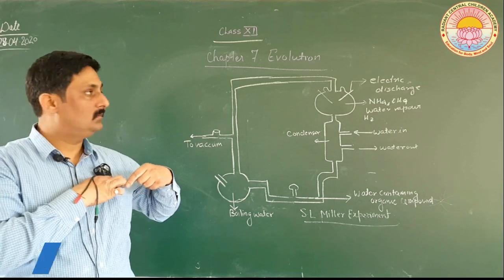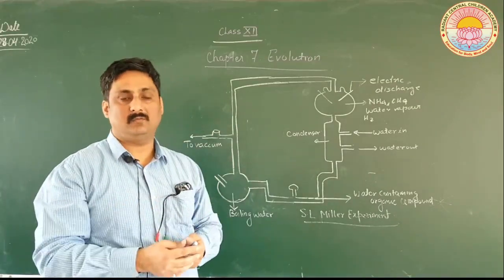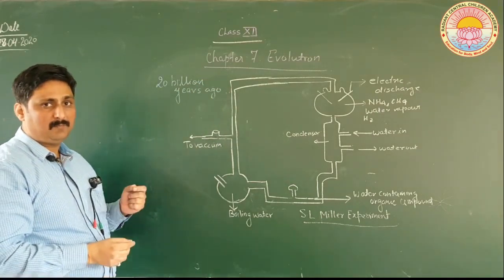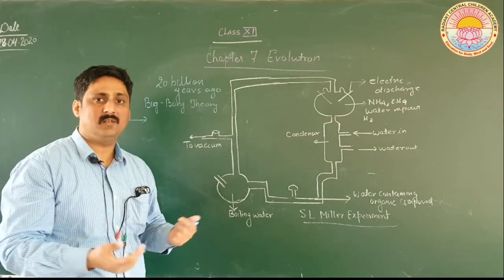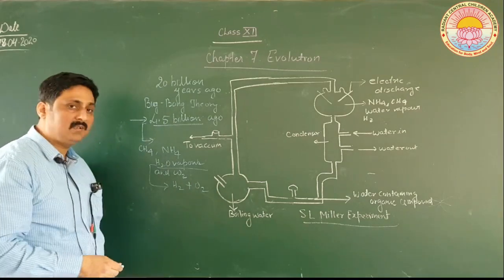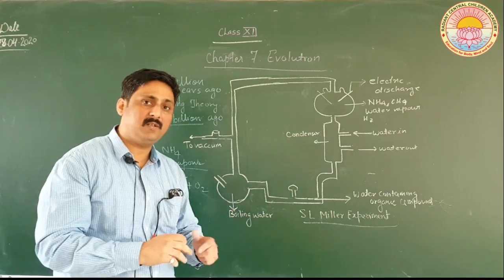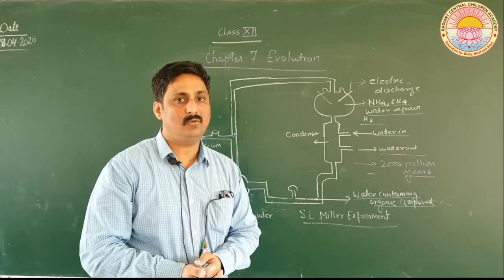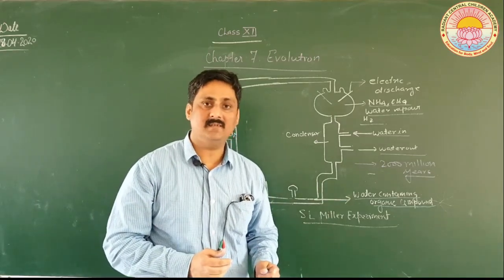Evolution - Lecture 1